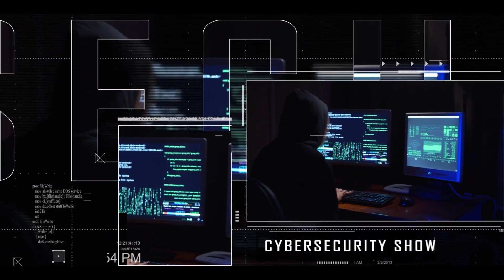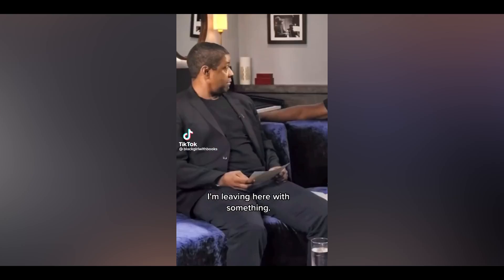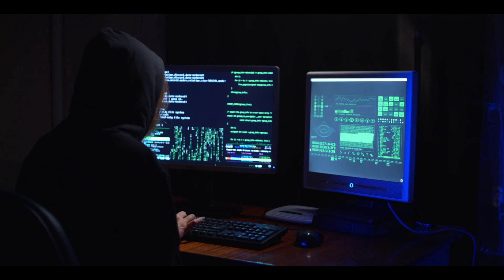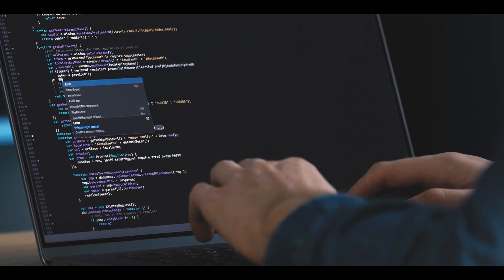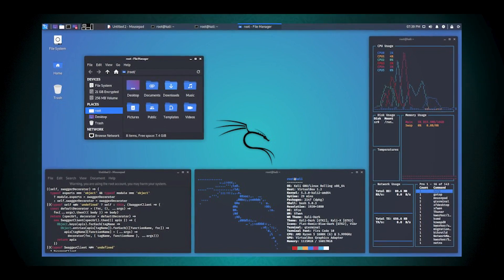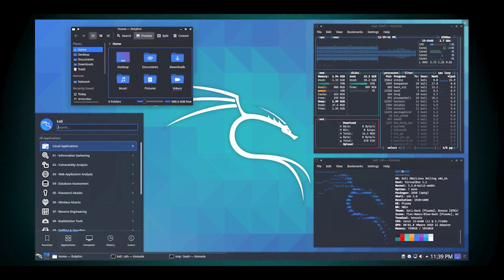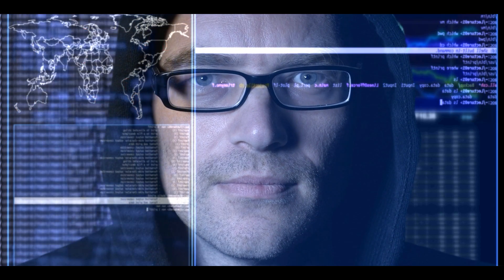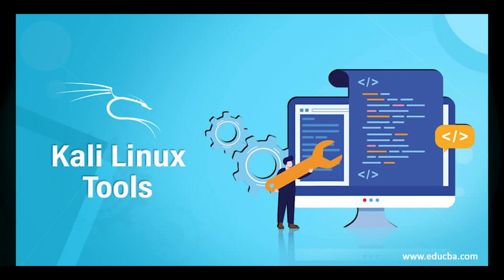5 Linux Tools Making It Scary Easy For Hackers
5 Linux Tools Making It Scary For Hacker To Get You. Kali Linux is an Open-Source platform designed for Ethical hackers, Cyber security professionals, and Penetration testers. Kali Linux has multiple security-hacker applications regarding forensics, hardware hacking, wireless attacks, password cracking and more. In my latest video, I discuss what I feel is my opinion, of the 5 best Kali Linux tools for Cybersecurity. From my list, I like Jogn The Ripper of its Brute force capabilities.